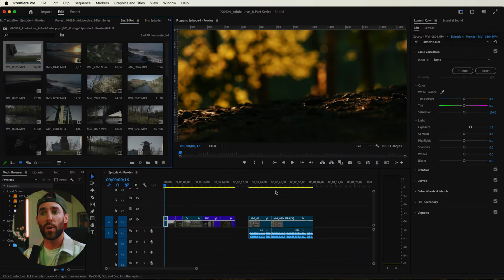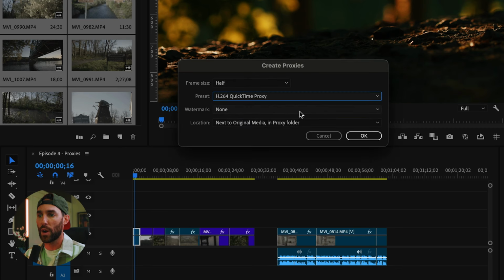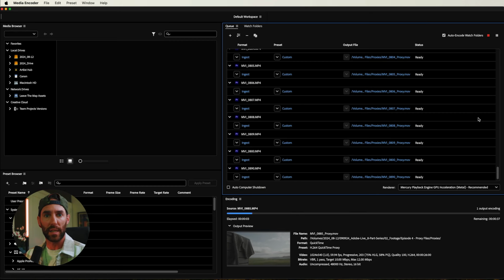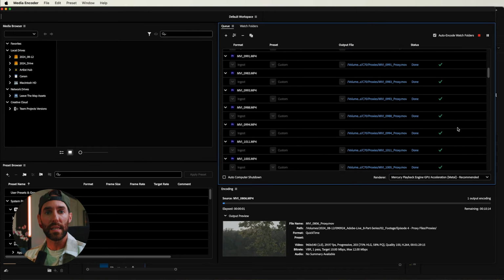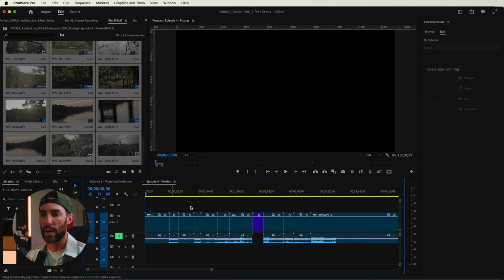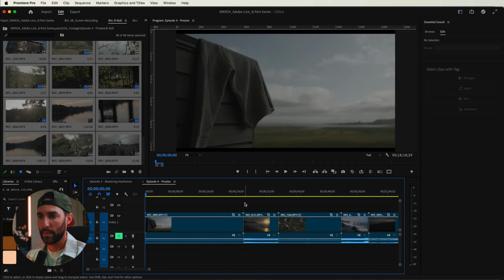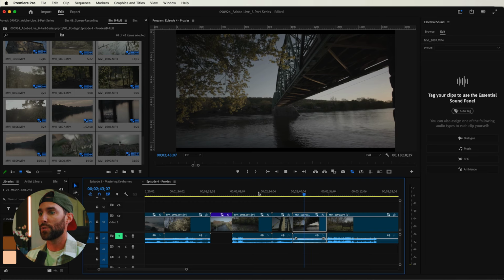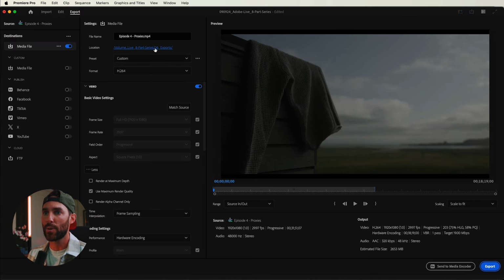Premiere Pro: Working with Proxies starring James Bonanno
Creating simple animations should not feel intimidating. Once you get a "handle" on how keyframes work in Premiere, your videos will immediately take on a more professional look. From creating compelling kinetic typography, to incorporating keyframe animations directly to your clips, learning the fundamentals of keyframes is essential to making you a better editor!

This video is part of a 8-part video series with Creative Director and Content CreatorJames Bonanno to help you streamline and maximize your video editing skills with Adobe Premiere Pro.